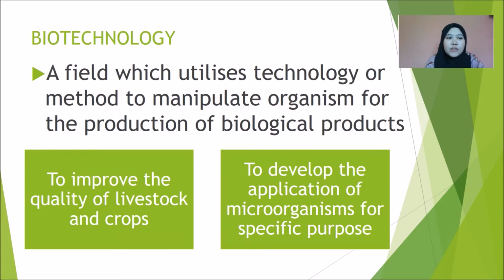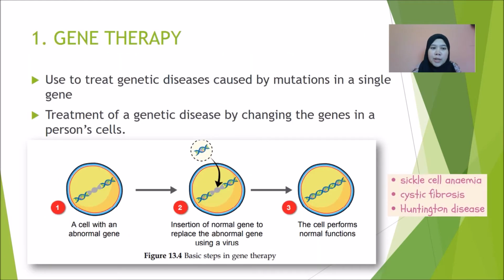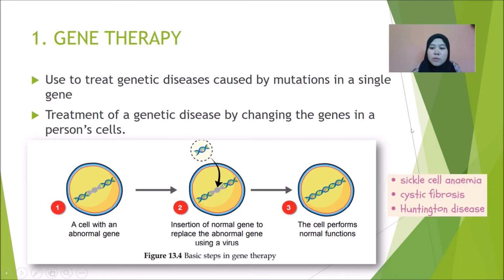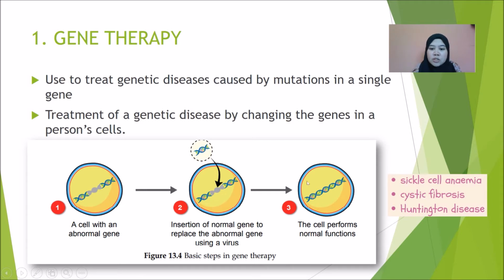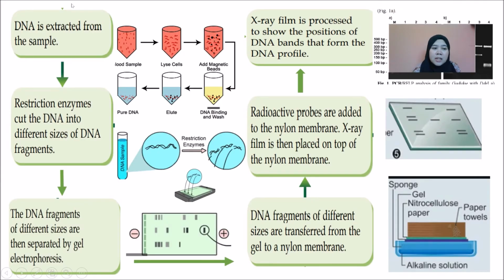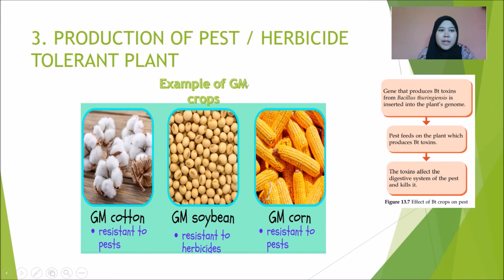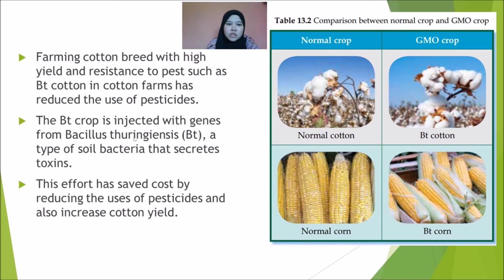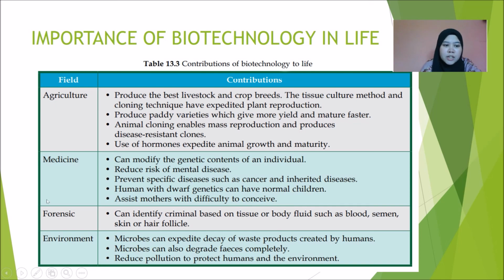13 2 BIOTECHNOLOGY BI